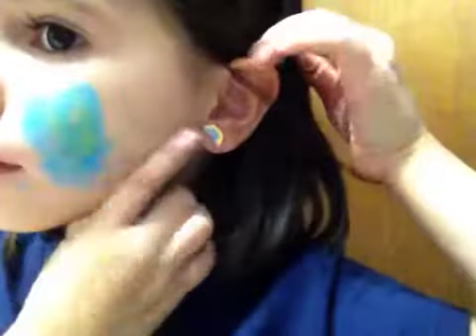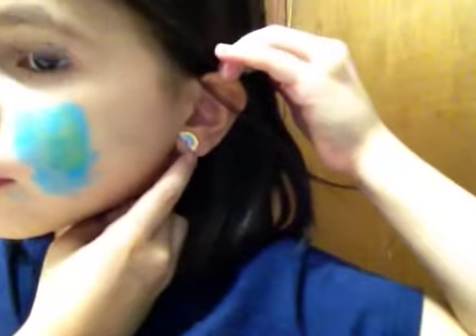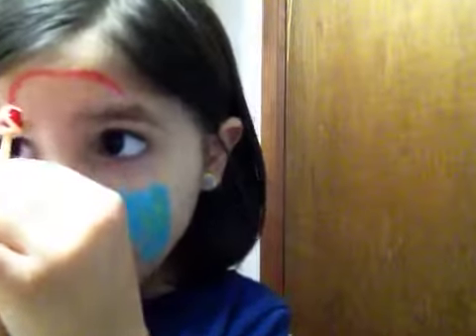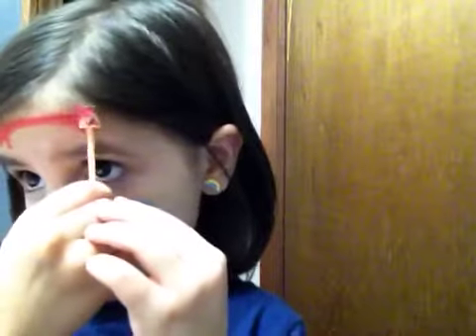Elinor face paint tutorial